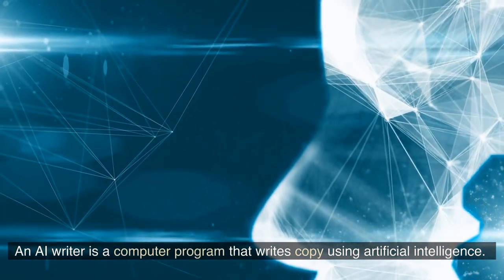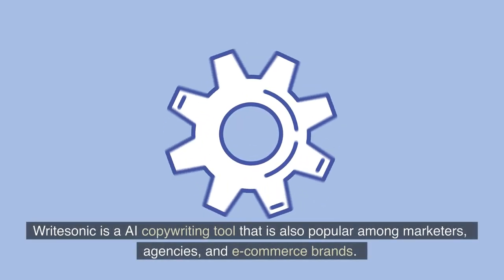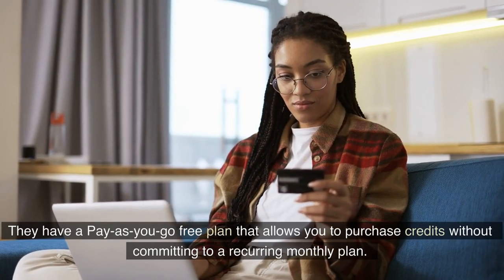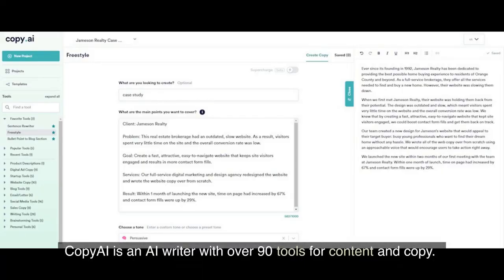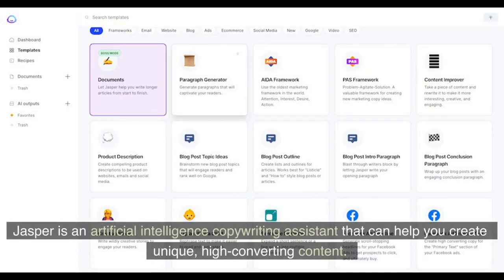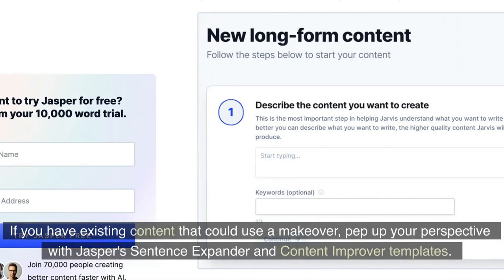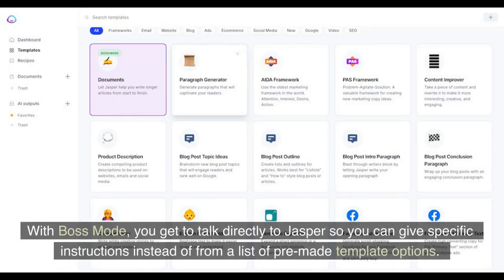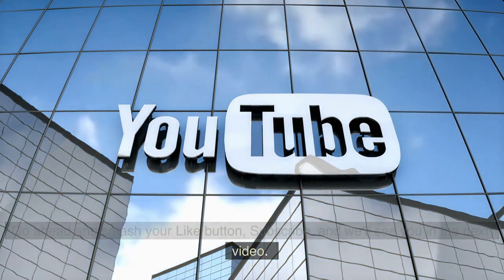🤖 3 Top AI Writers For Content That Converts | Review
Looking for help with your website copy? Check out these top AI writers that can help you create content that converts. From witty headlines to persuasive calls to action, these bots can help you take your website to the next level.

✅ Today is the day it could all change.

💥 This website should be illegal to know!